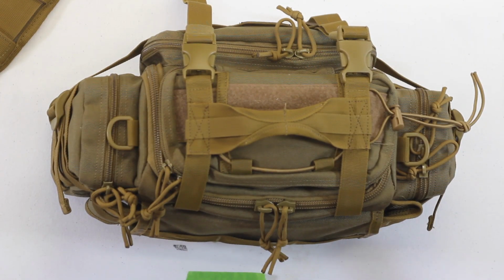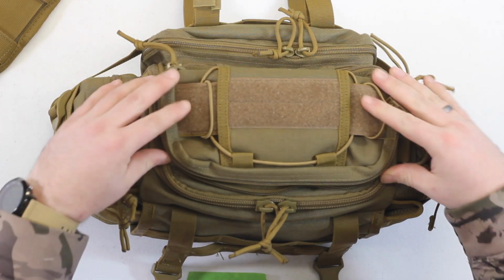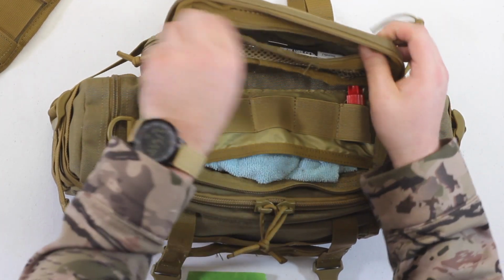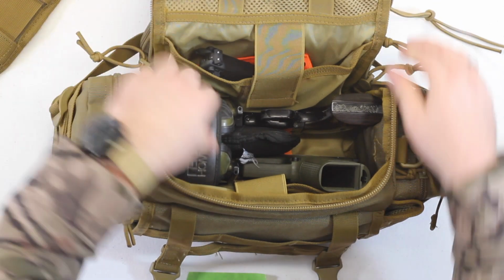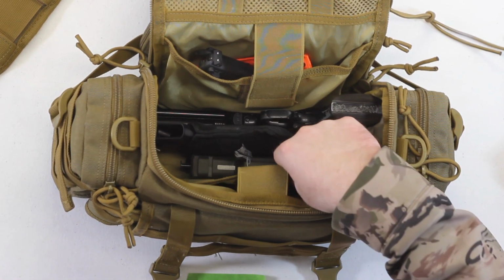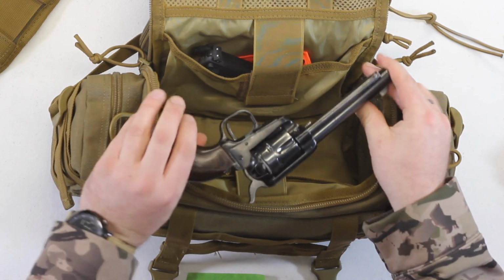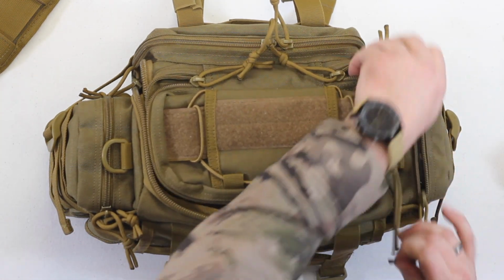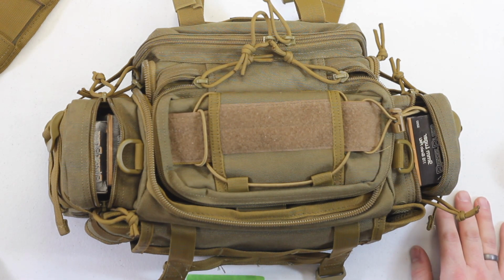Range Bag Essentials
Tank explores the essentials of his range bag. From safety to practical cleaning items.